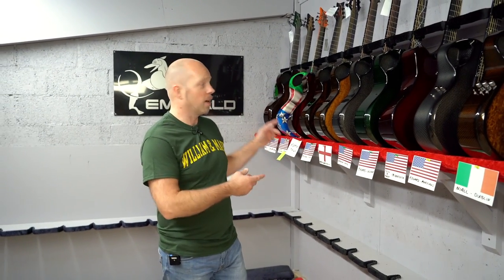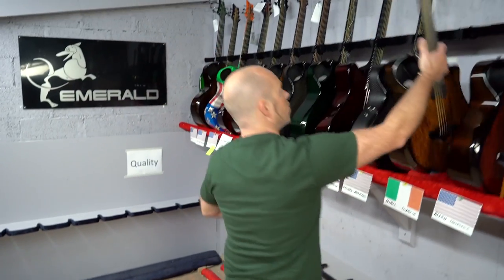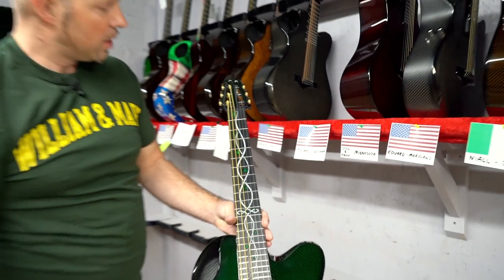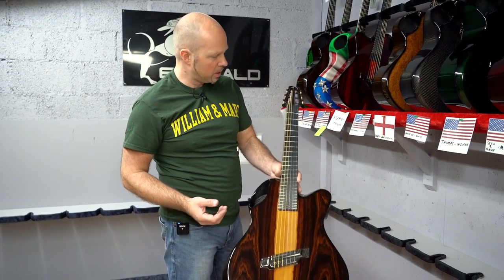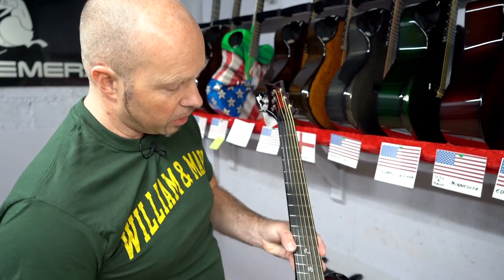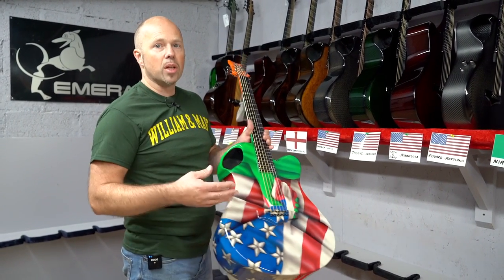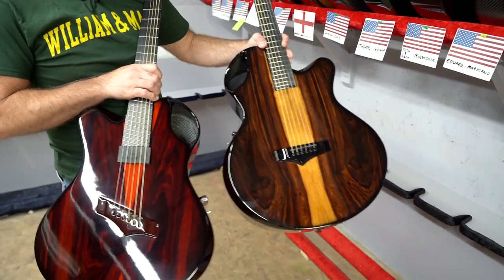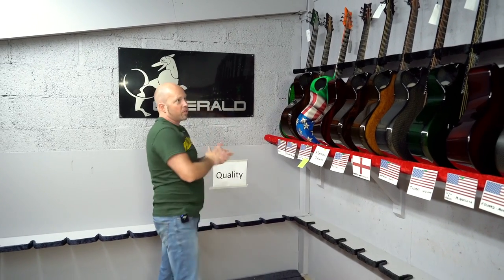Shipping Video 10/07/2020 | Custom Carbon Fiber Guitars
What a week for guitars to be leaving Emerald, from fan frets to slotted headstock. Inlays to the hand carved bridge and the crystal ice finish on a beautiful X10. Catch up with Alistair in the shipping room as he goes through each guitar. Don't forget to watch for the "Hands of Unity" and see which state in the US it is heading to.

If you are interested in any of these guitars or your own custom design, be sure to reach out to Chloe or Kevin and they can advise what is available for your dream guitar.